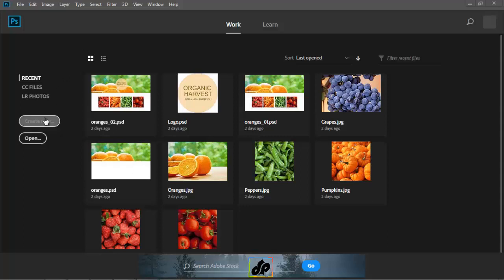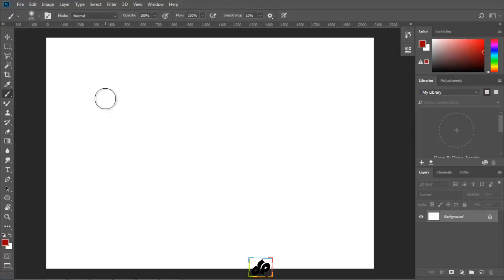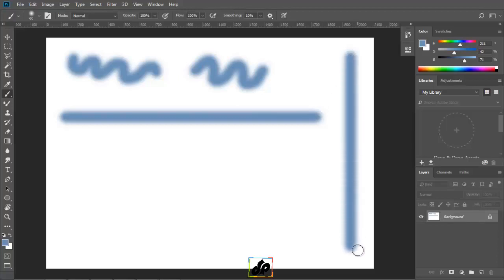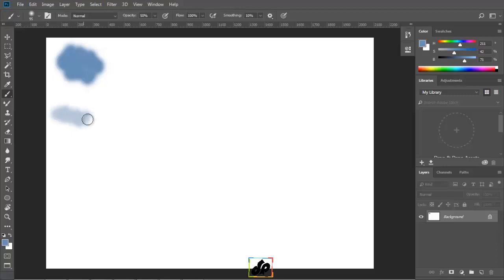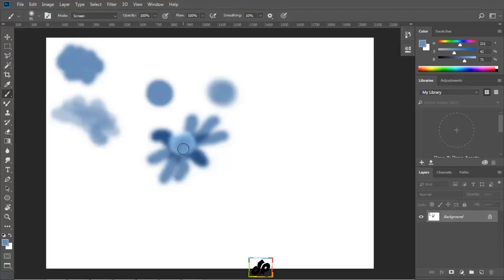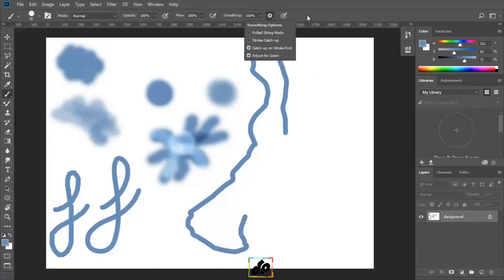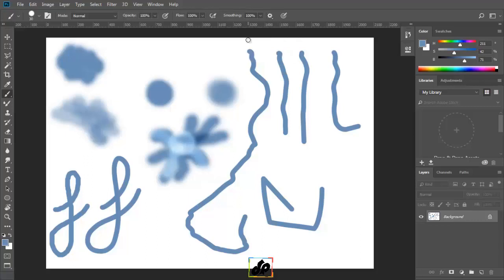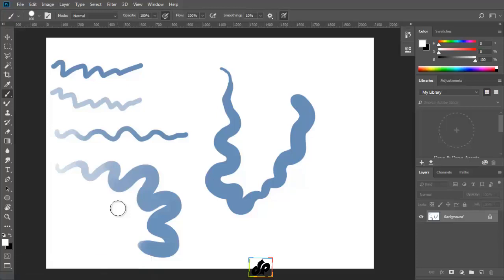Adobe Photoshop Tutorial - Brush Options - Part 25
Hello Everyone, Today we will learn about "Brush Tool and How to change the size" in Photoshop.

This tutorial is very familiar to everyone in using Adobe Photoshop and starts creating awesome graphic design and projects.

If you are a beginner, Hopefully by the end of this tutorial, you will be a lot more confident with your knowledge and ability. So we suggest you be with us and watch every part of this tutorial to become an expert Graphic Designer.

Here you will learn Adobe Photoshop Complete Course and videos on E-Learning courses